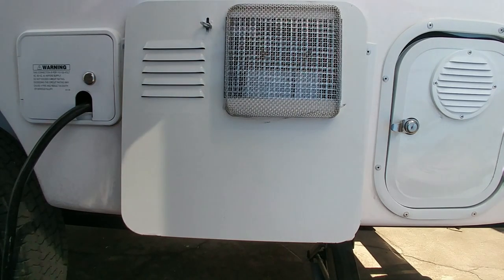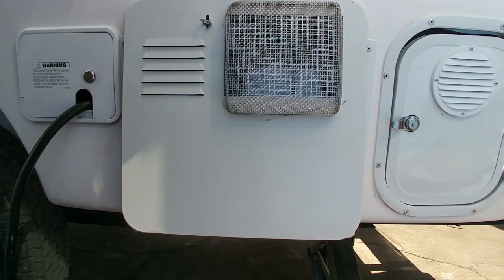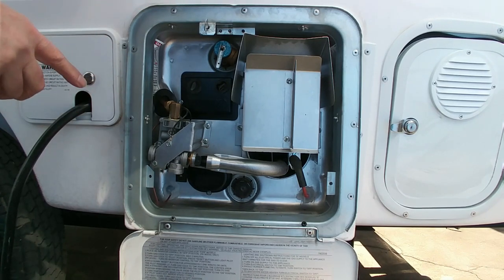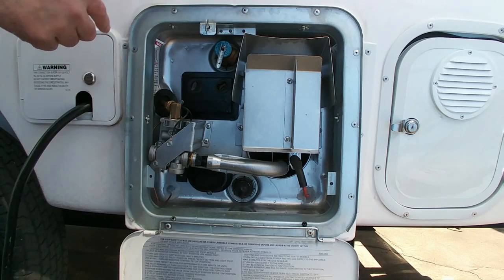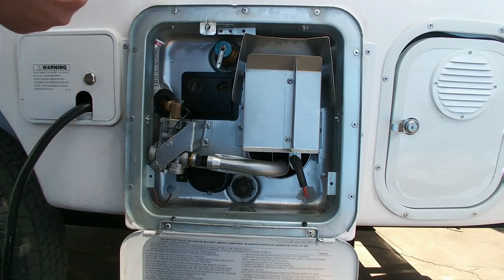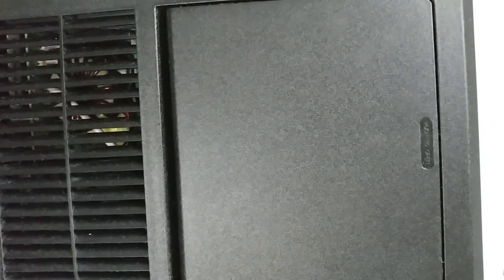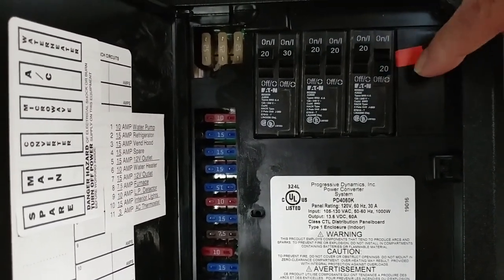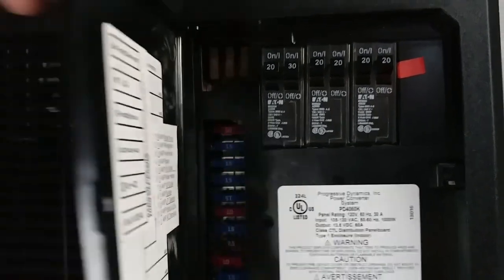Casita Water Heater Story!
This is a true story of a water heater problem on a Casita.

Thanks